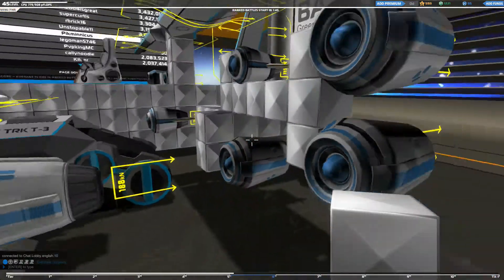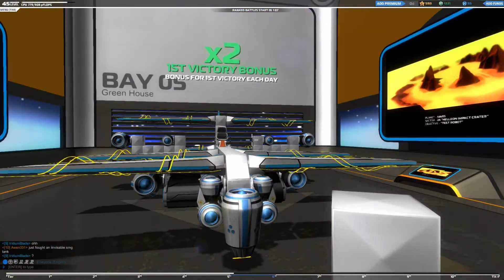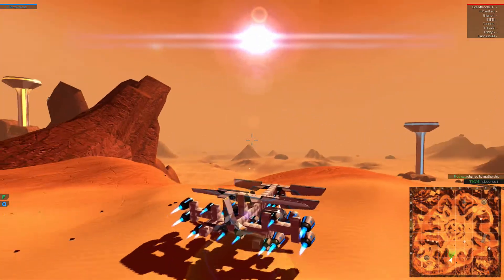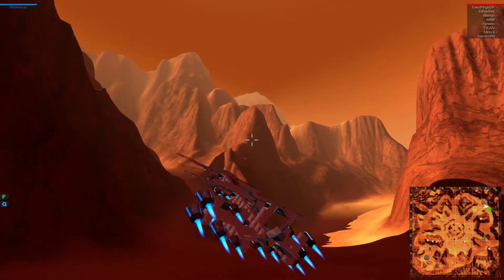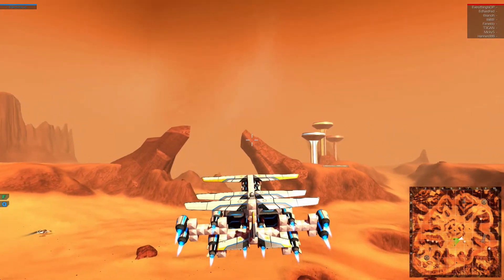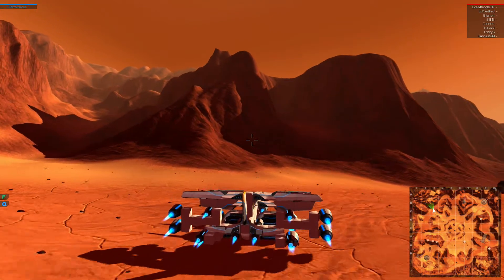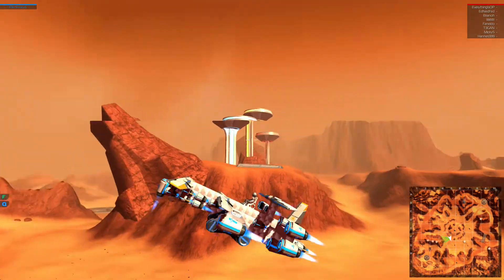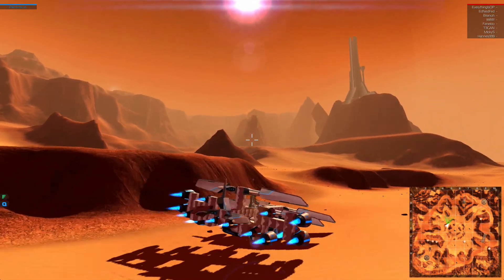Robocraft-Flying Tank Tracks (Mr Squeaky Toy Homage)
In this video I build a flying tank... Airplane thing.